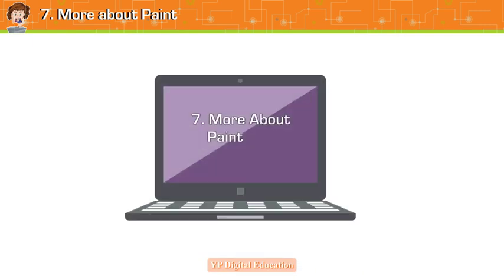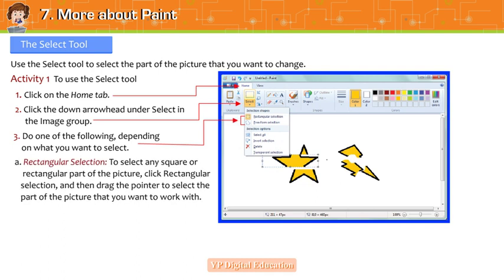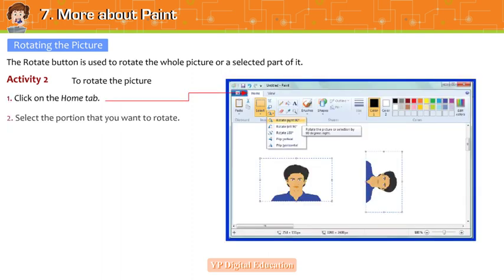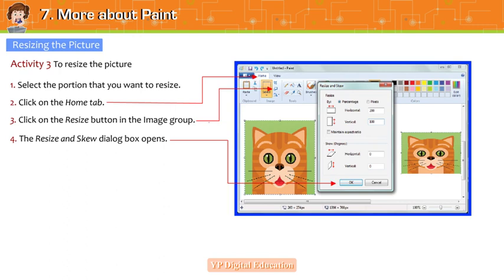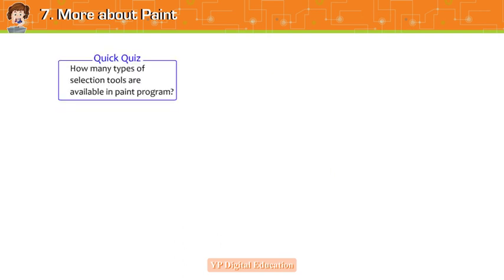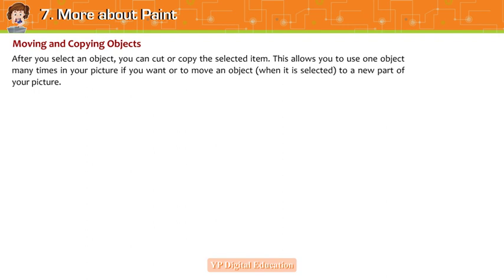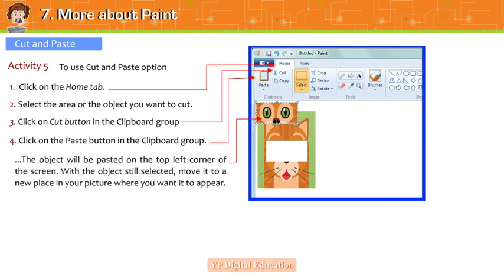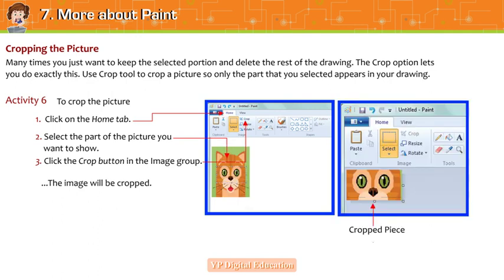To know more things about paint in a computer-1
Paint is a feature in Windows that you can use to draw, color, and edit pictures in a computer.
Use the Select tool to select any part of the picture that you want to change.
The selected portion can be rotated or skewed as desired.
Use the Crop to crop a picture so only the part that you selected appears in
your drawing.
You can cut or copy a selected picture. You can rotate, resize and skew it in Paint.
You can set your drawing as the Desktop wallpaper.